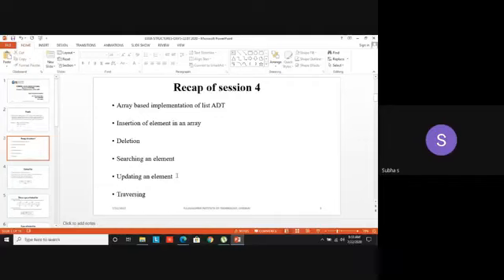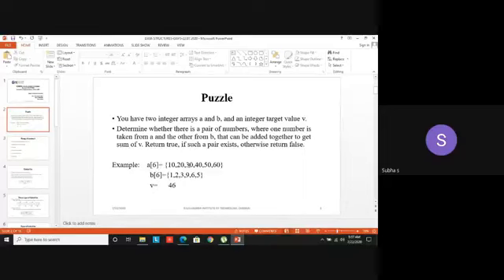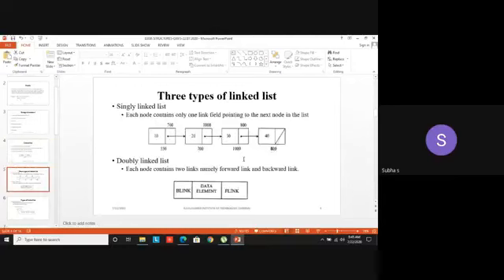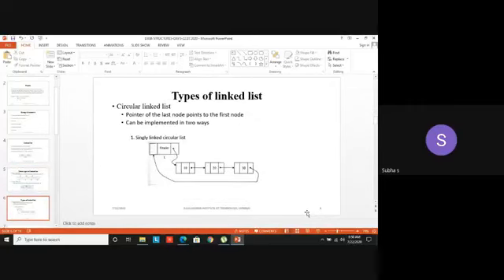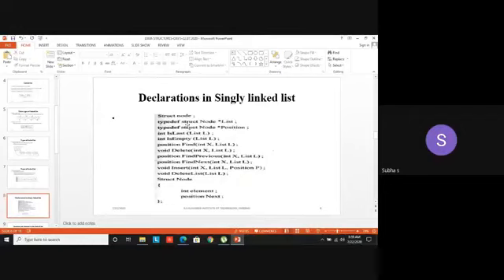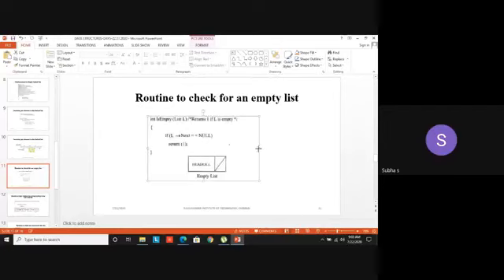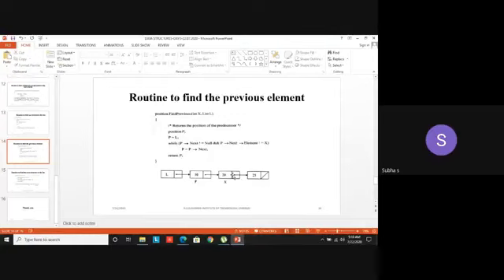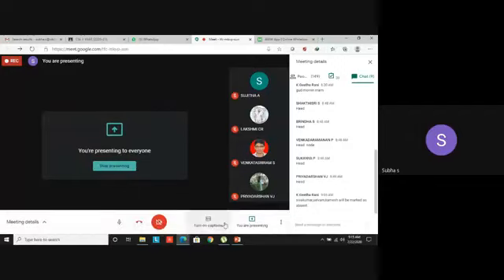22 07 2020 Data Structures Unit I Linked list, Find routine in LL